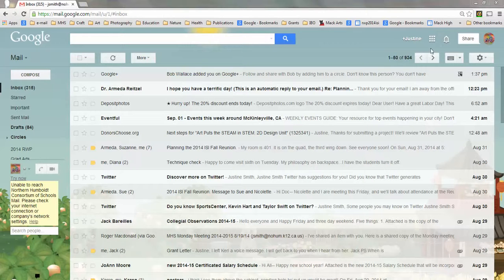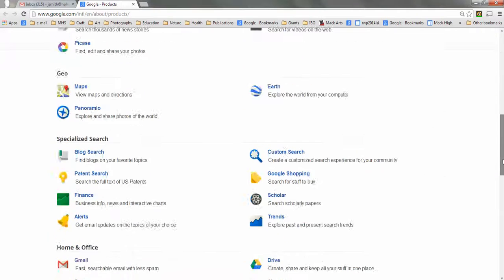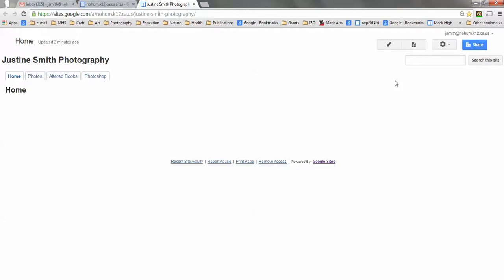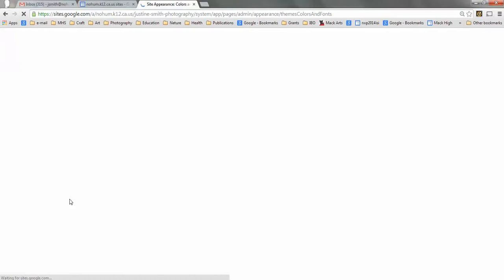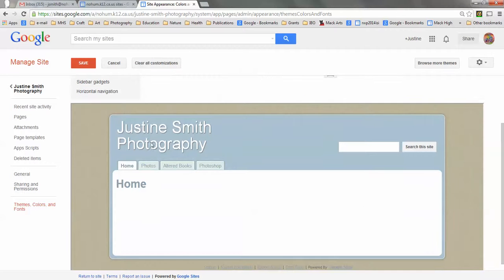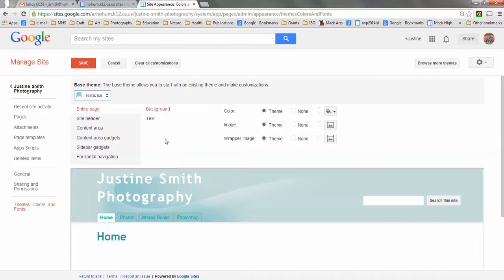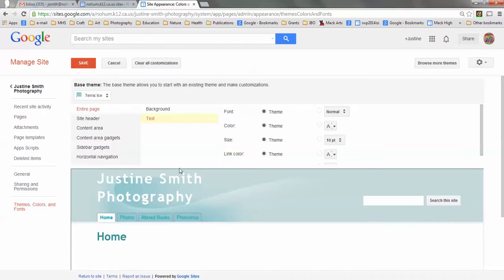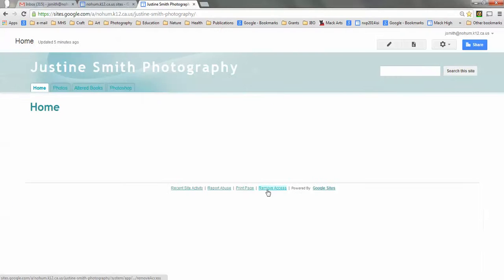Change the theme of your Google Site